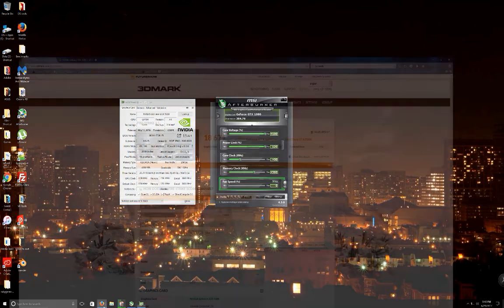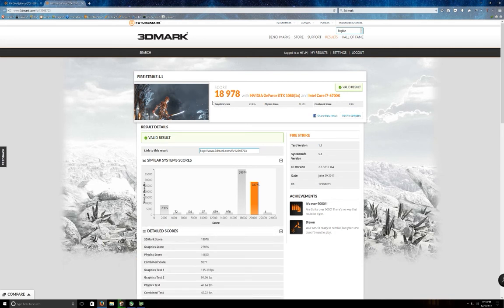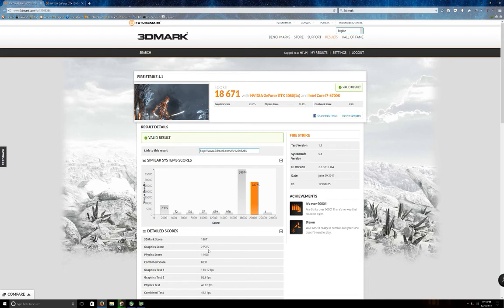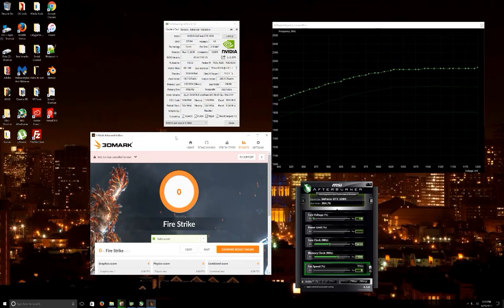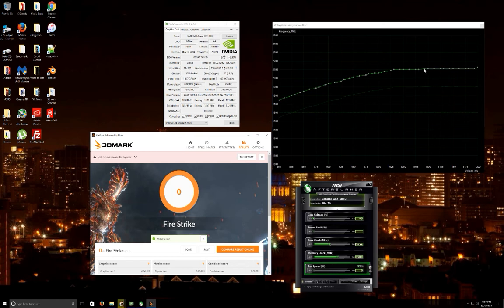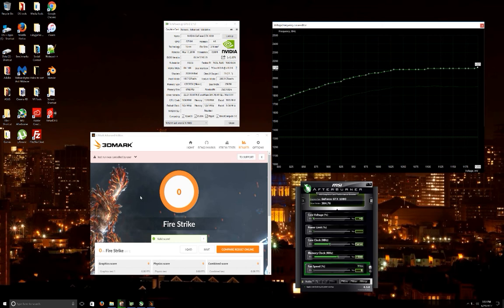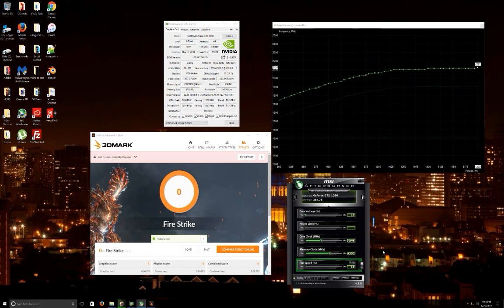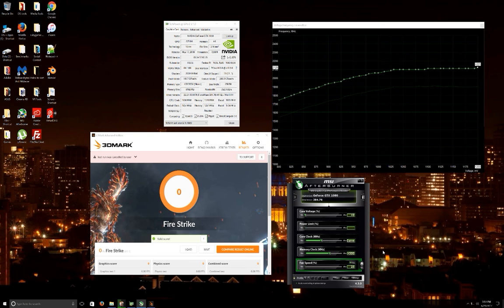ASUS Strix GTX 1080 XOC BIOS On Air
ASUS Strix GTX 1080 testing for increased performance with voltage unlocked, Extreme Overclock (XOC) Bios. If you want to try the XOC Bios you can find it